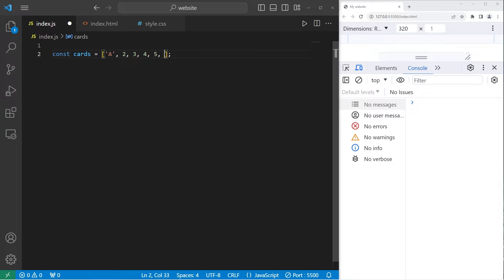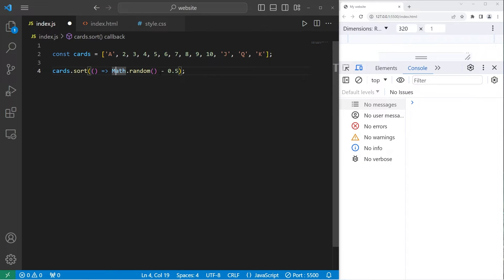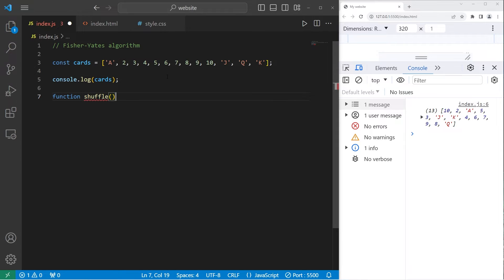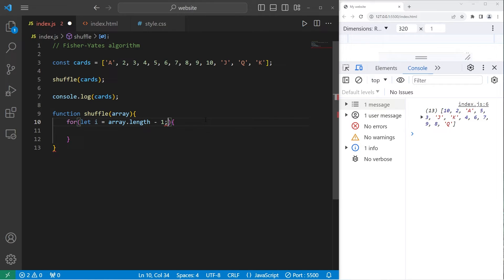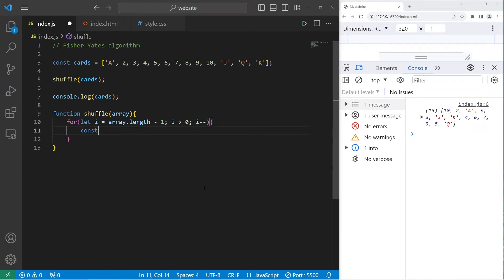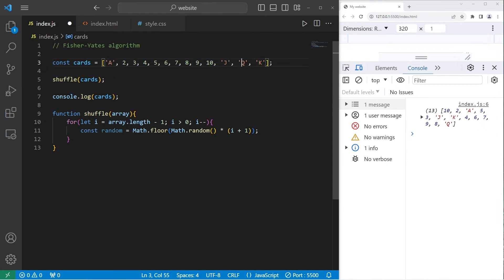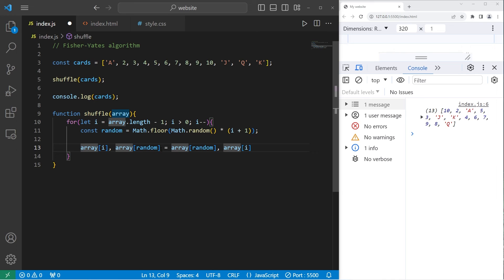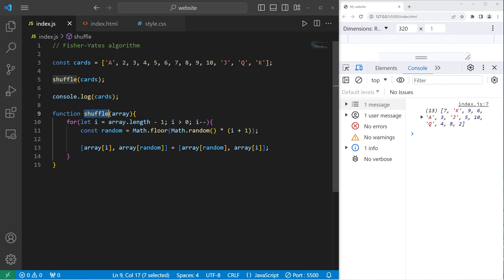How to SHUFFLE AN ARRAY in 4 minutes! 🔀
"The Fisher–Yates shuffle is an algorithm for shuffling a finite sequence. The algorithm takes a list of all the elements of the sequence, and continually determines the next element in the shuffled sequence by randomly drawing an element from the list until no elements remain. The algorithm produces an unbiased permutation: every permutation is equally likely. The modern version of the algorithm takes time proportional to the number of items being shuffled and shuffles them in place."

 - Eberl, Manuel (2016). "Fisher–Yates shuffle". Archive of Formal Proofs. Retrieved 28 September 2023.